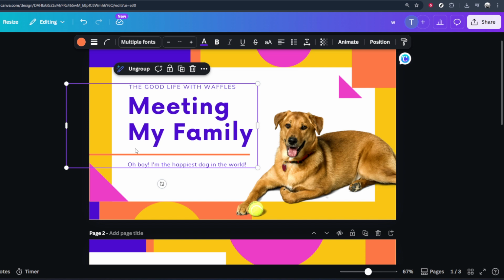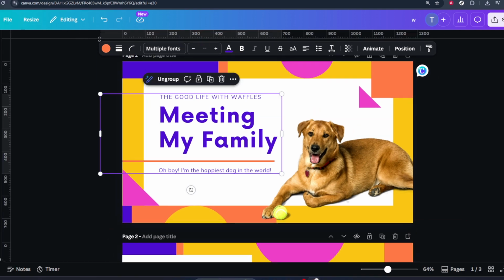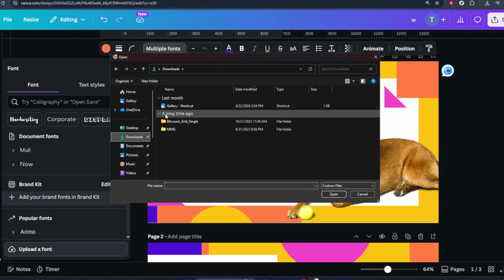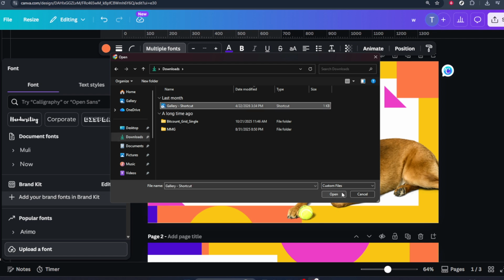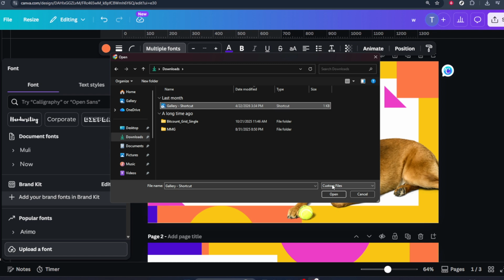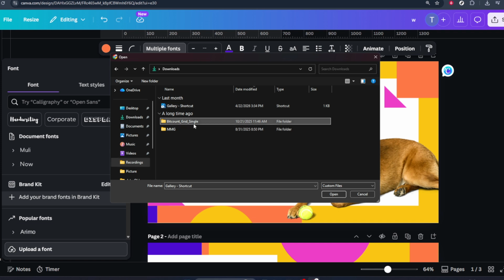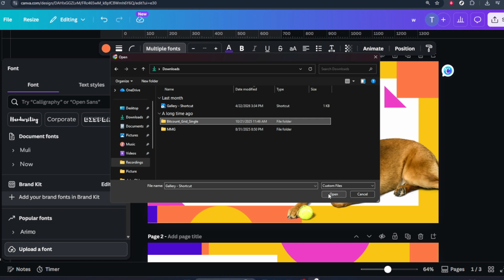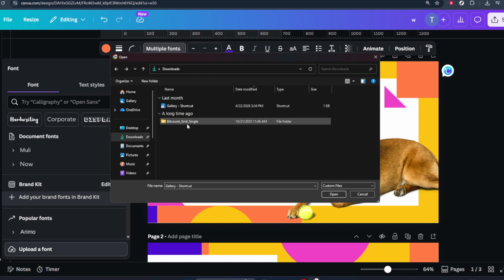How to Upload Fonts in Canva | Quick & Easy Guide 2026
Today we cover how to upload fonts in Canva so you can use your own typography in designs.